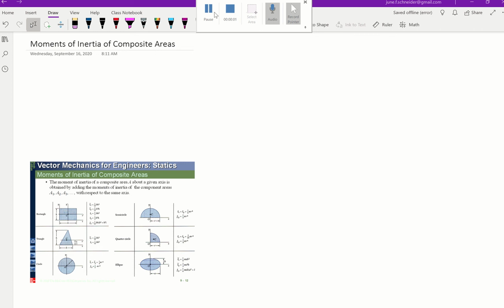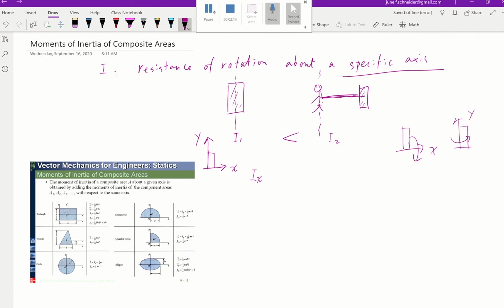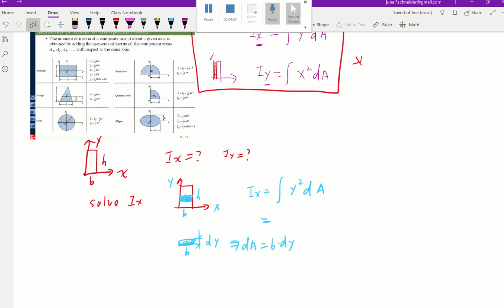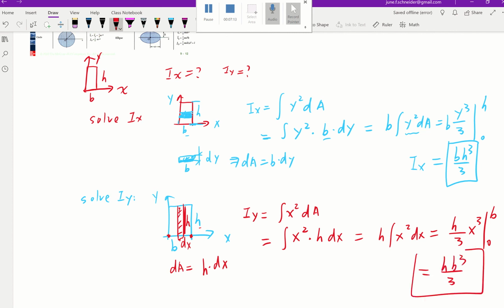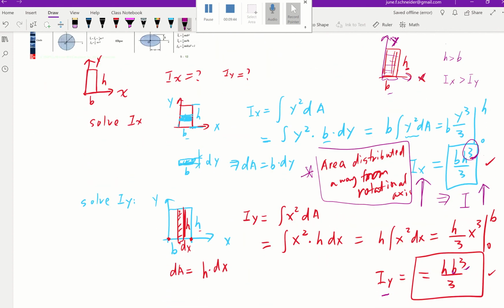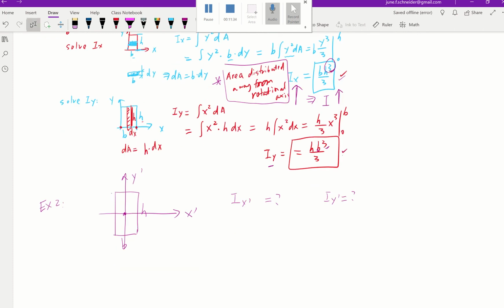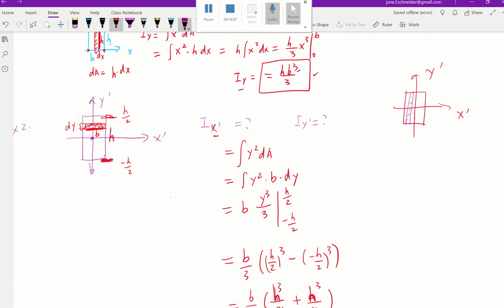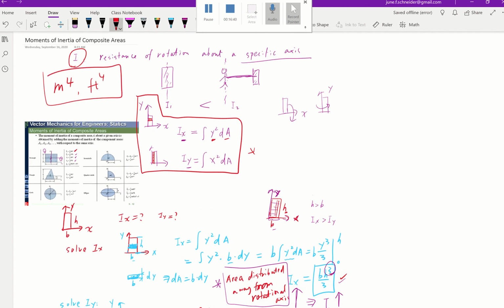Moment of Inertia: Concept